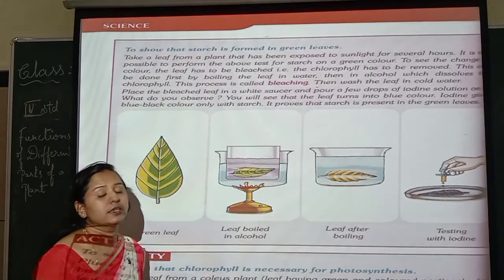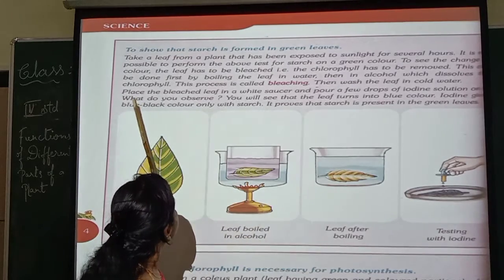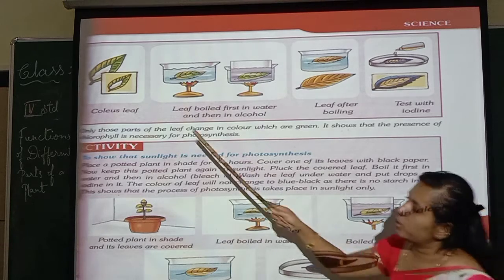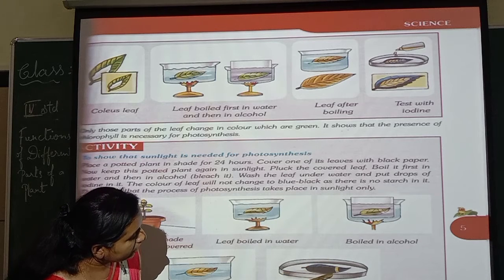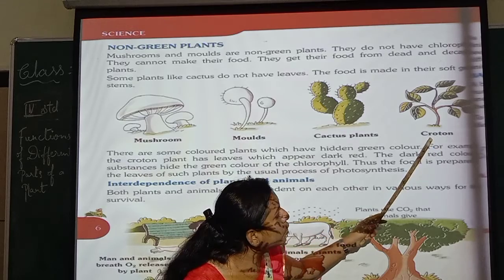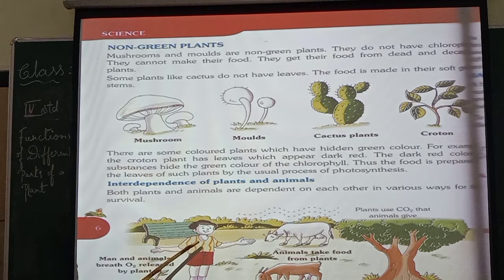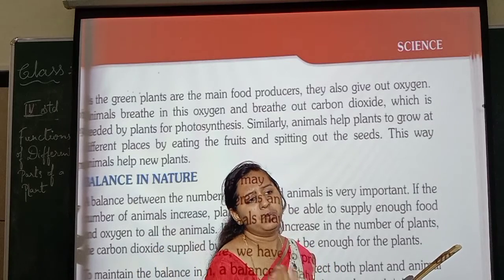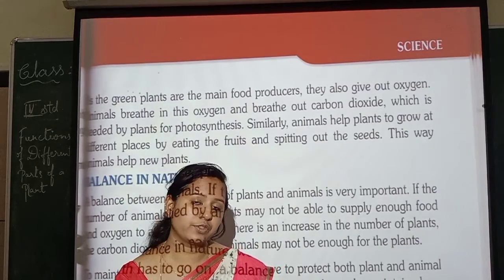Class 4 Science 1 part 3